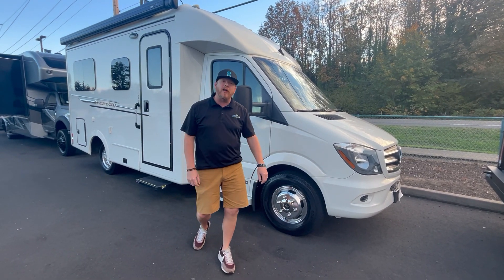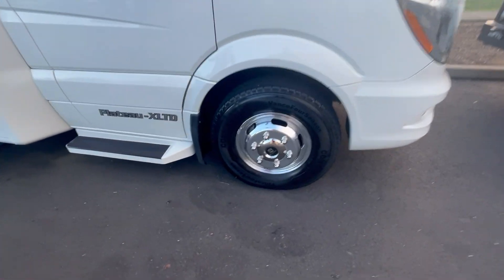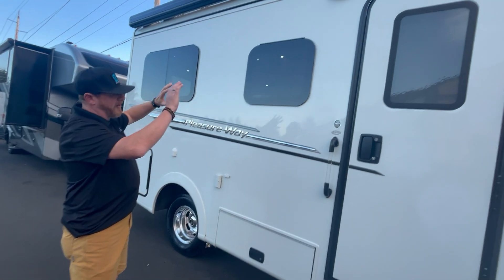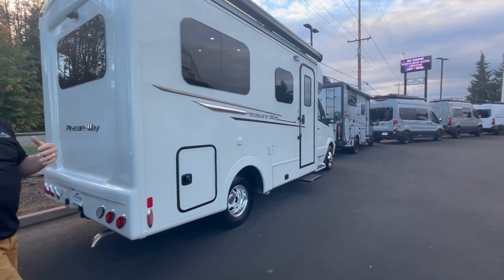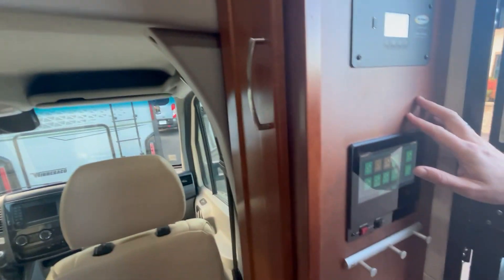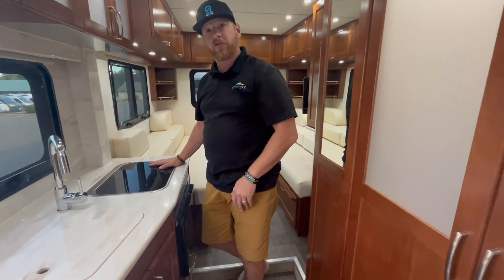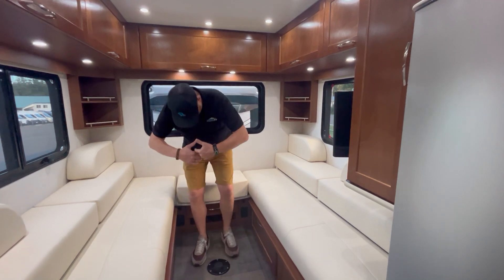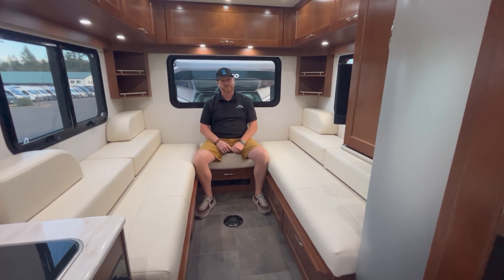Pre Owned 2018 Pleasure-Way Plateau XLTD Std. Model - Sandy, OR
If you're looking for a luxurious motorhome that provides the comforts of home, then this Pleasure-Way Plateau XLTD Std. Model is for you! It features a dry bathroom that has a vanity with storage and a medicine cabinet for you to keep all of your personal products. There is also exterior compartments for you to store your chairs that you can sit in underneath the power awning, outdoor games, or any other item that is a pleasure on your trips. At the end of the day lower the lights and enjoy a movie on the 24" LED LCD TV with a swing-out arm for an added convenience.

With this Pleasure-Way's Plateau XLTD class B+ diesel motorhome, you will find that it is one of the finest of its kind built with intensive craftsmanship on a 2.5 Onan LP generator and dual 100AH lithium coach batteries. Striking a balance between sleek and modern radius cabinetry with the form and function of custom shaped Corian countertops and luxurious Ultra Leather Fabrics, you will redefine your expectations. Space is not an issue with hardwood maple kitchen cabinets which have multiple shelves for all the necessities plus more. The wall of windows on the passengers side offer an open and airy appeal which spotlights the quality and design of this class B+ motorhome.